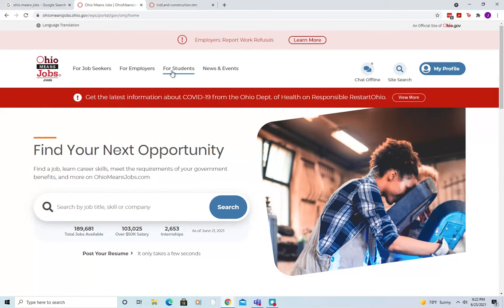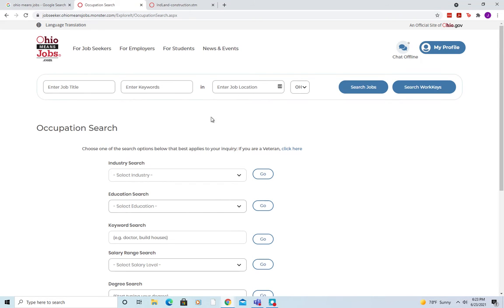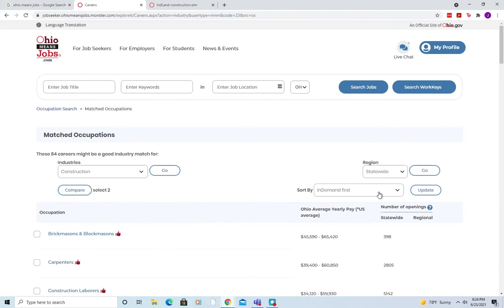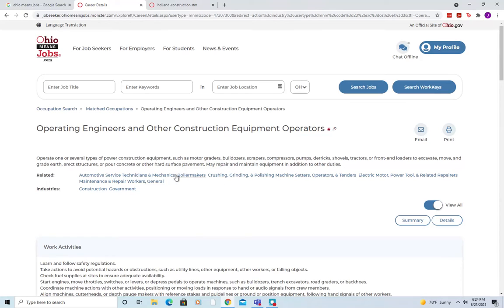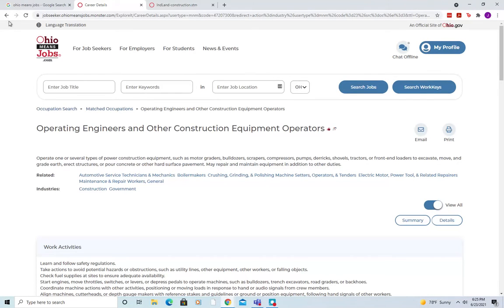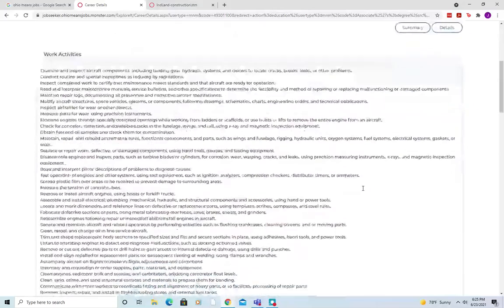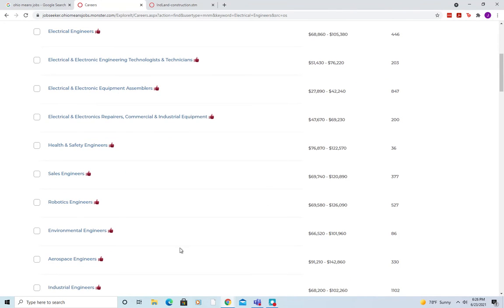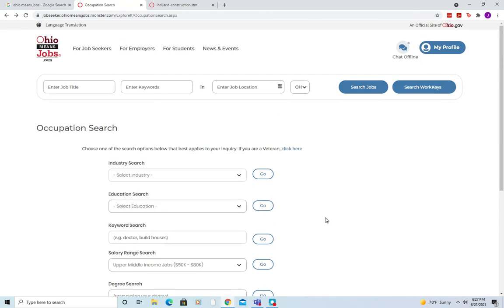Researching and Exploring Occupations using Ohio Means Jobs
Watch this instructional tutorial to help you learn how to research occupations and careers using Ohio Means Jobs.